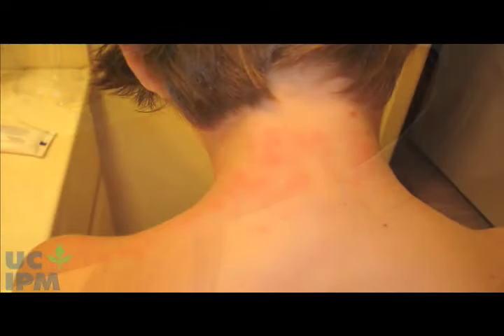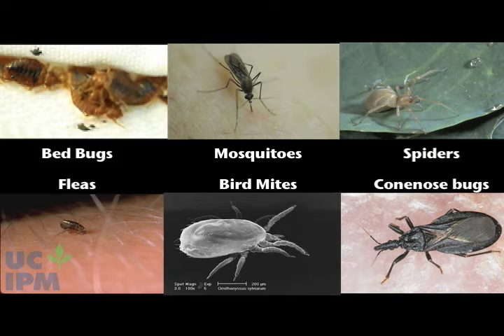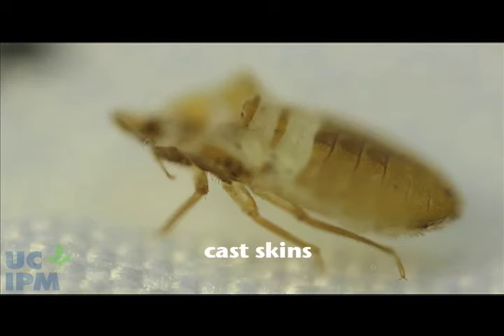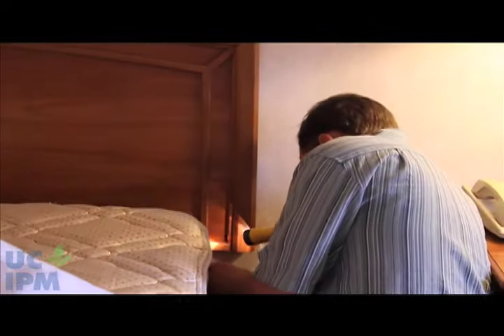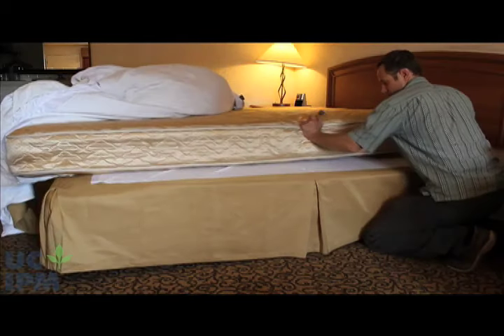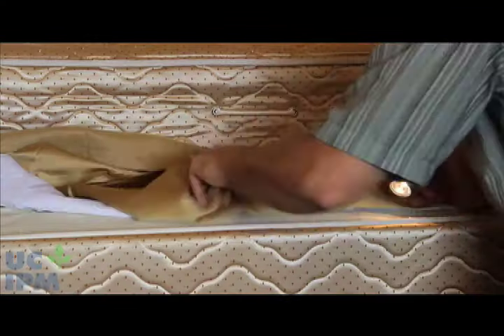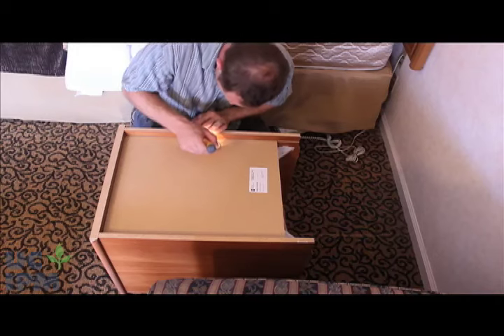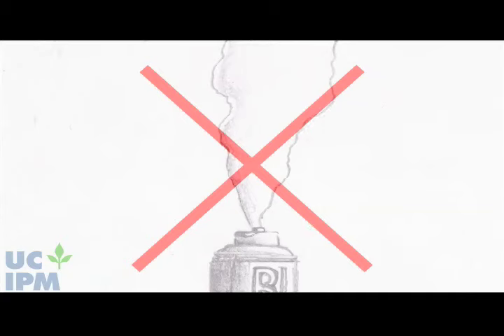How to inspect for bed bugs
Learn how to inspect your bed and home for bed bugs.